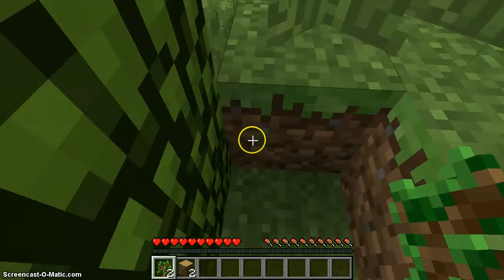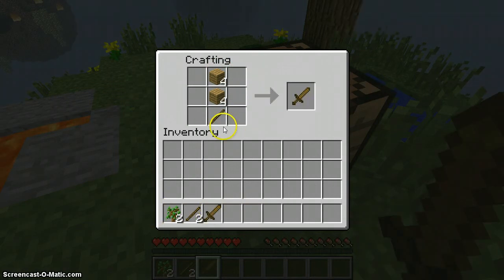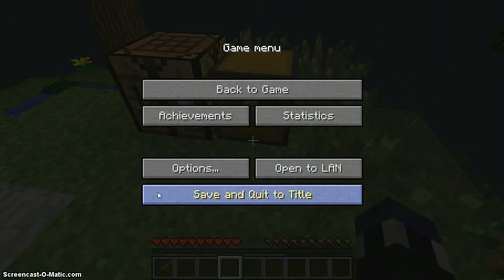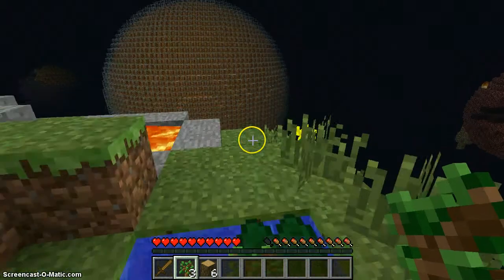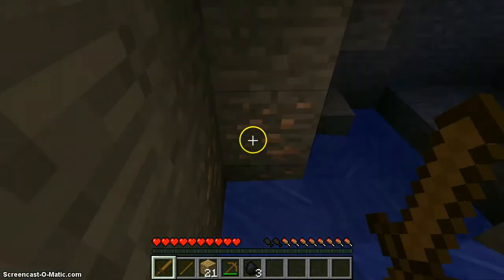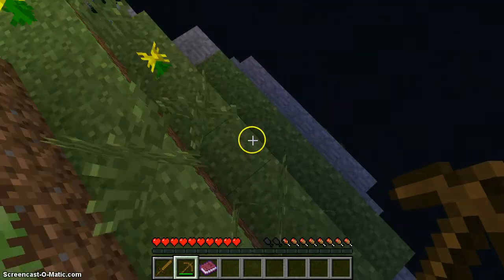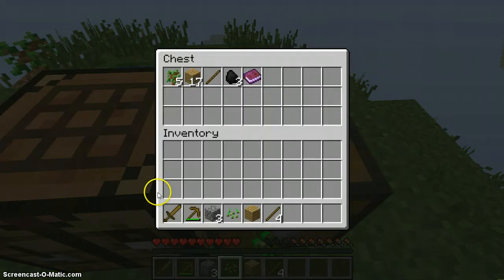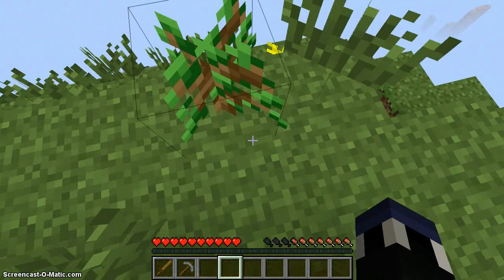Solar System Survival w/ Shockifying13er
Heyo guys, Its Shockifying13er and i have another AWESOME map for you guys... don't worry i will also upload an SBI video soon